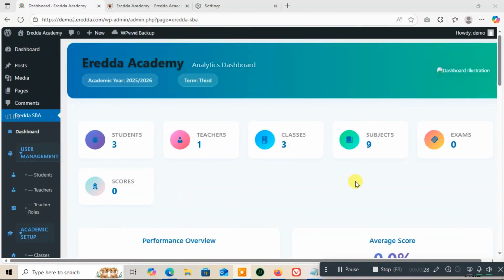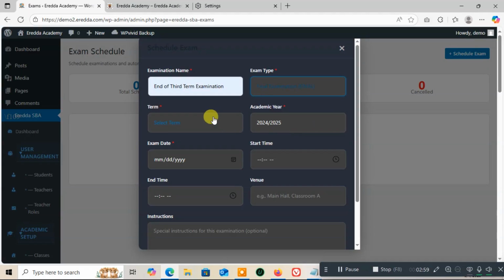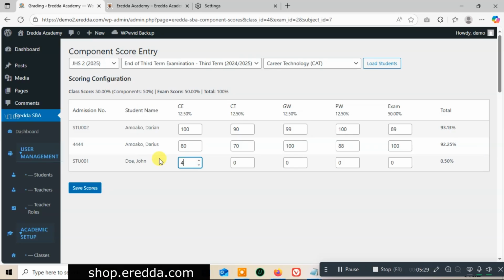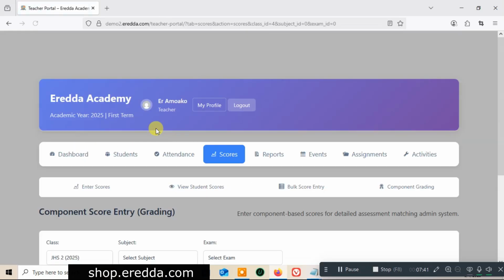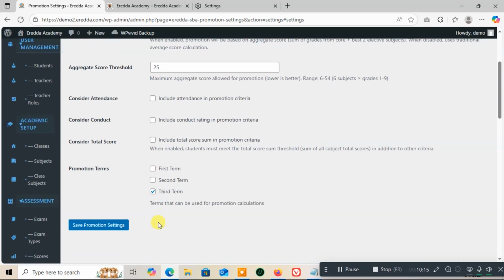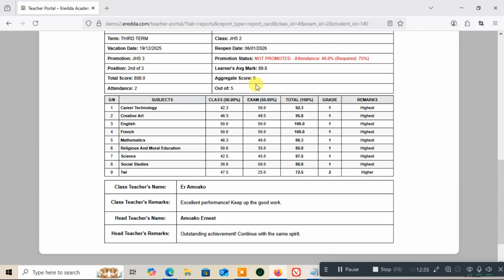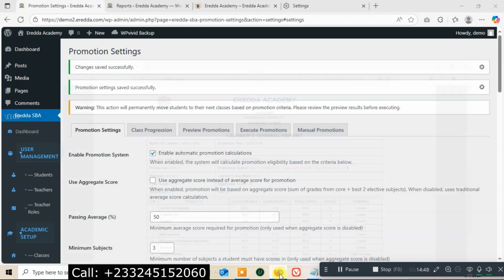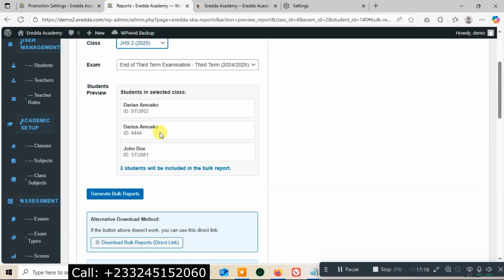BUILD Your Own School Management System in WordPress Today!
Learn how to create a custom School Management System in WordPress from scratch! In this tutorial, we'll take you through a step-by-step process of building a comprehensive system that streamlines student data, attendance tracking, grading, and more. Whether you're a school administrator, educator, or developer, this video will guide you on how to create a tailored solution for your educational institution. By the end of this video, you'll have a fully functional School Management System up and running on your WordPress website. So, let's get started and transform the way your school operates!